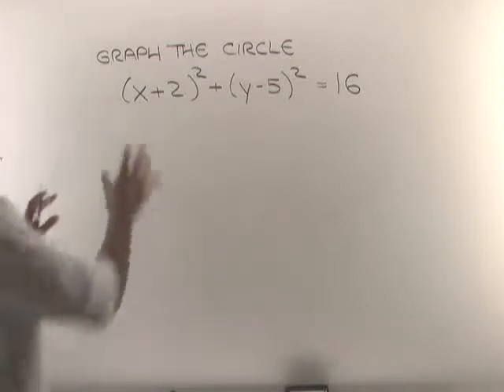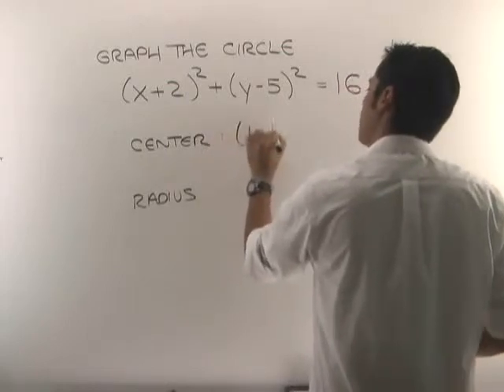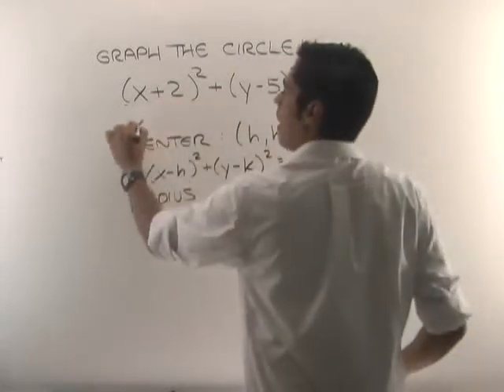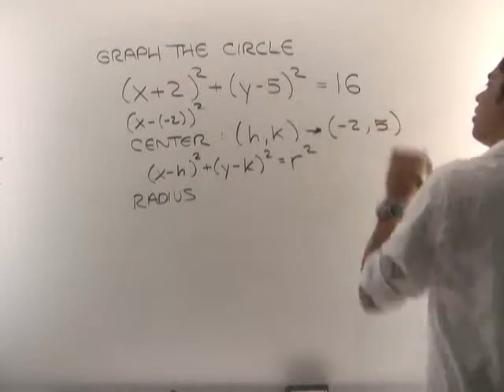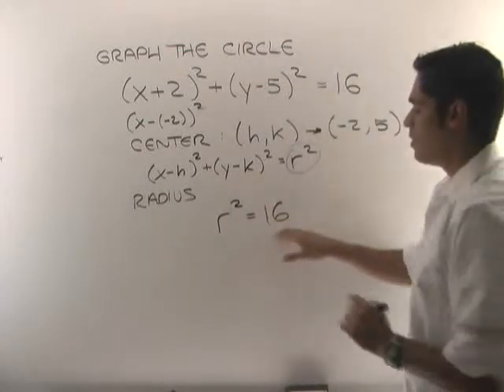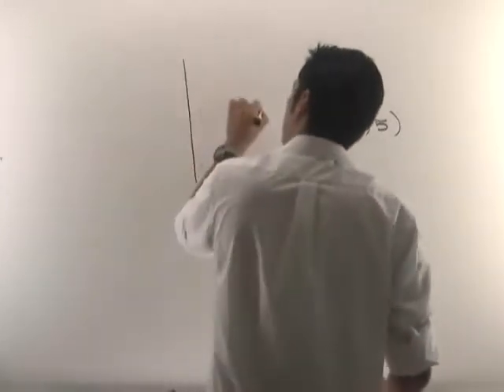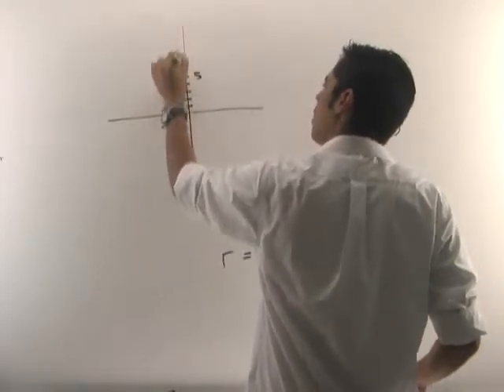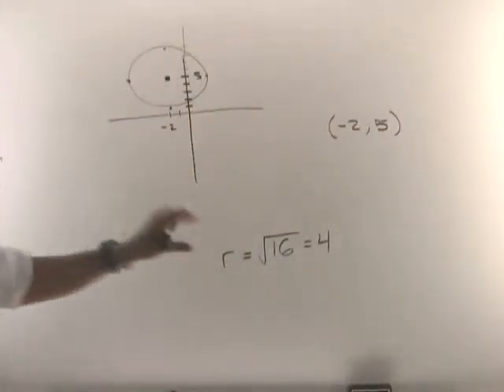1314 1 1 Graph Circle given Equation